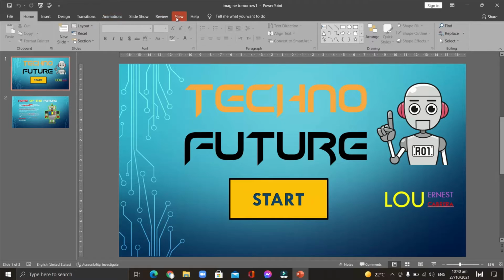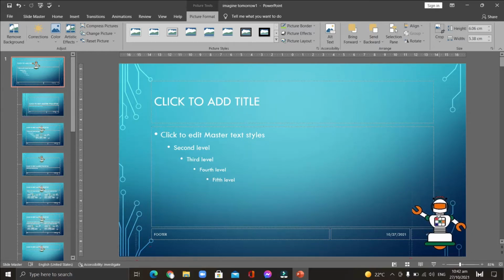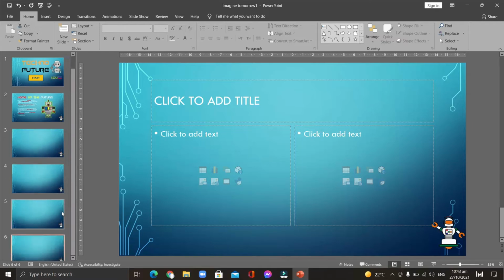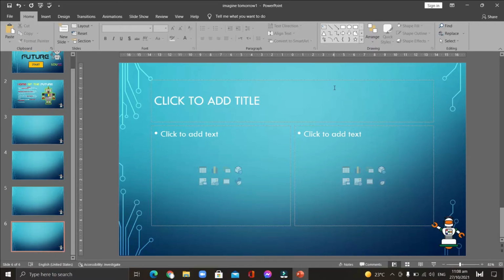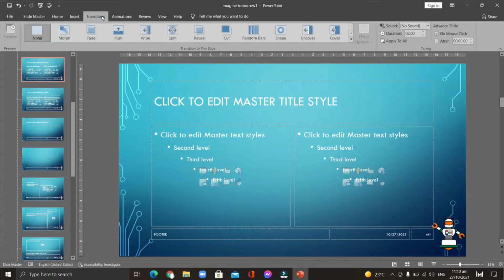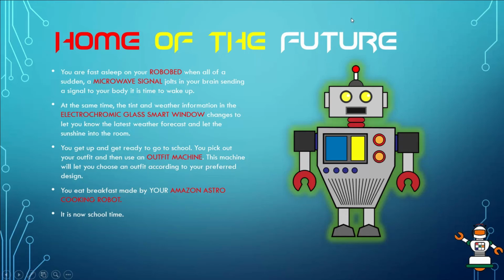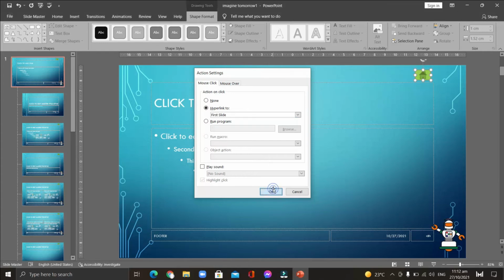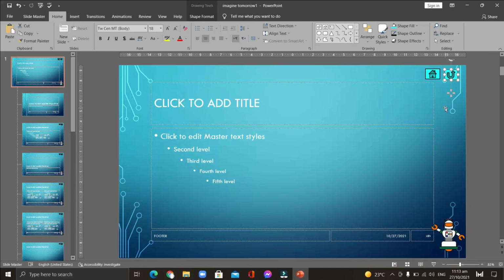Grade 5 Assignment 8 & 9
Slide Master
Action Button
and mouse click deactivation